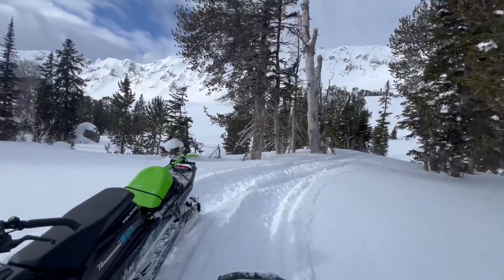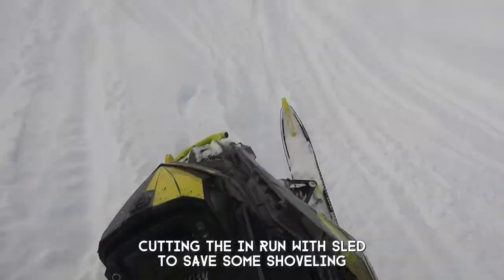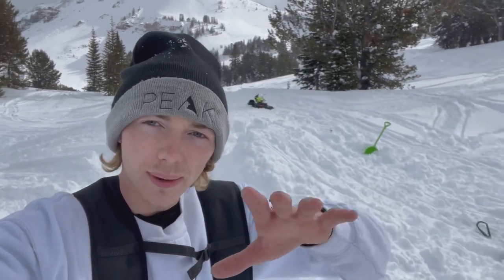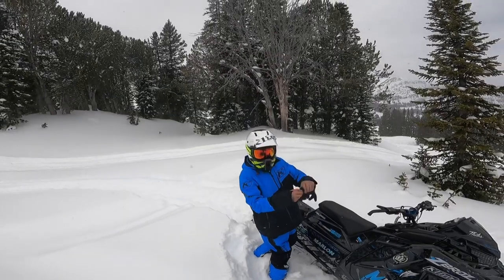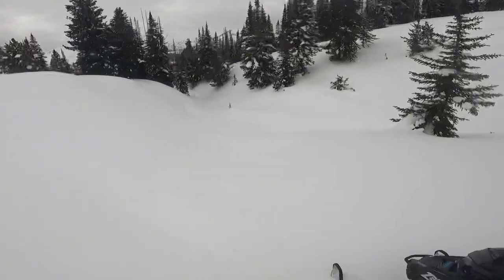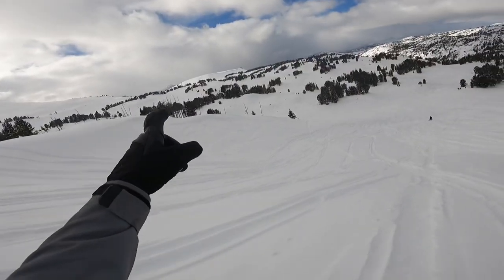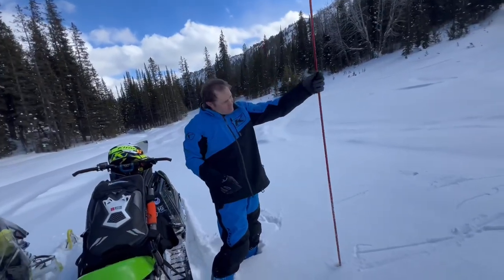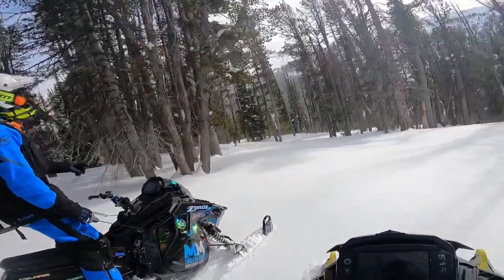BOOST+BIG JUMPS in Cooke City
Went for a little adventure down to Cooke city Montana due to poor snow conditions in REVELSTOKE and it turned out wicked built two jumps and did some tree riding at the end of the day. Today was all gas no brakes check it out!!!
Follow me for more on Instagram @c_masson89 ￼